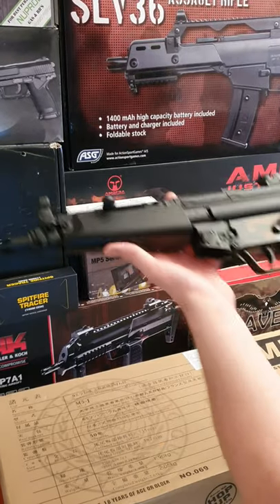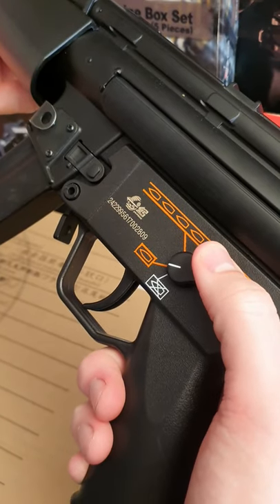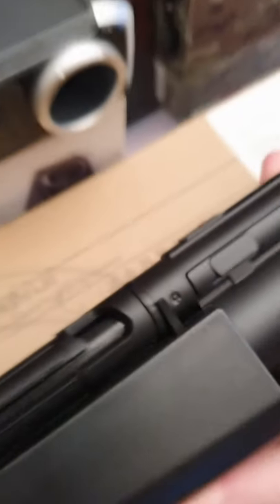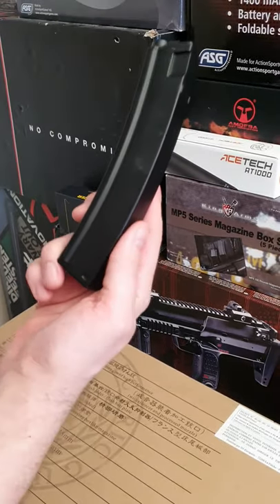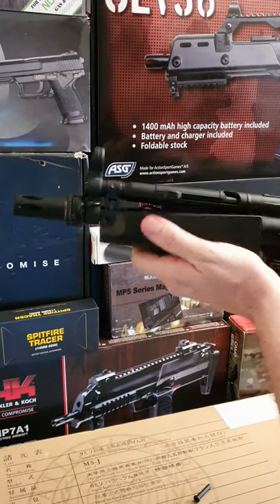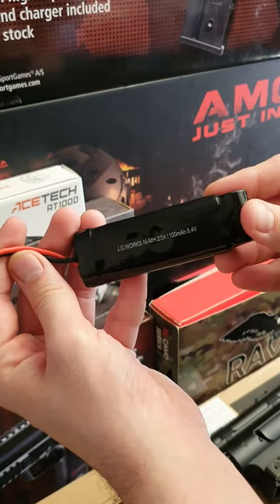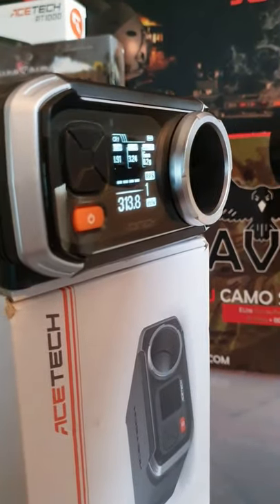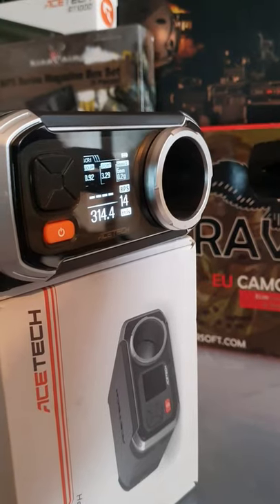JG MP5 Airsoft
A quick look at JG MP5

Now I have a machine gun. ho...ho. ho.

WarGonny is an airsoft channel featuring gameplay videos made by two brothers Gonny and Scorer. We are from the UK and welcome you to our channel.

Hope you enjoy!. see you back at the safe zone!

Yippee Ki Yay!